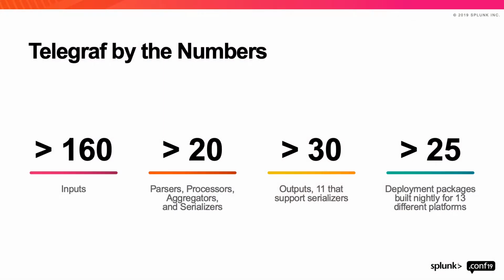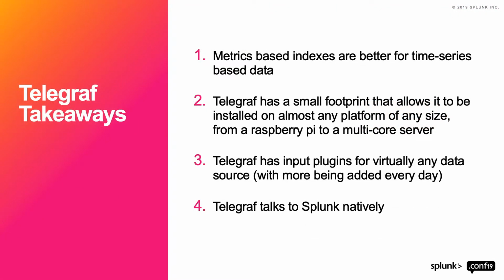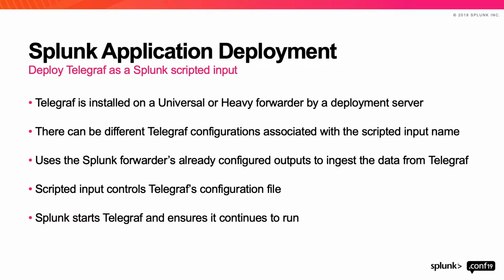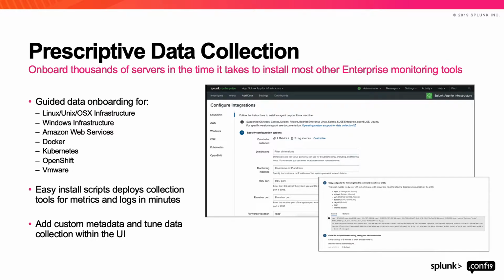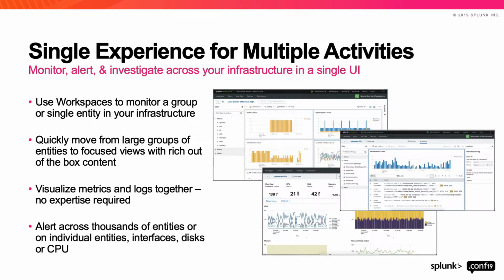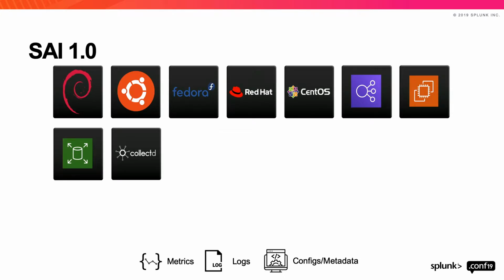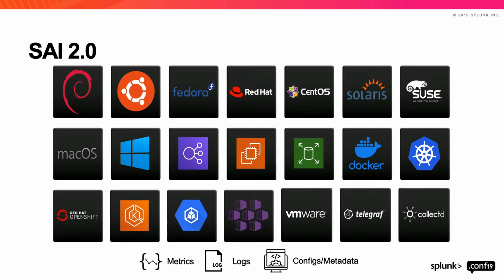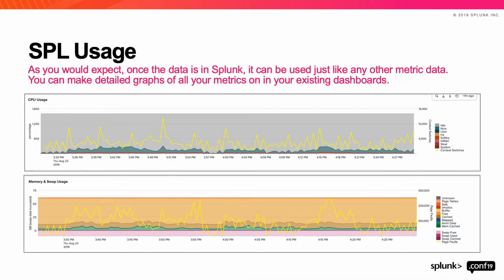Infrastructure and System Monitoring with Splunk and Telegraf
Telegraf is a open source tool that is used for collecting metrics from a variety of inputs, including system data (CPU, memory, disk, and network), docker, MySQL, etc.

Telegraf (as of v1.8) supports a "splunkmetric" serializer for native ingest into Splunk's metric store using a variety of Telegraf's output modules, including file outputs, and HTTP with the ability to include HEC-required fields.

Telegraf can be deployed as a stand-alone daemon or as a Splunk application that can be pushed out from deployers, masters, and the like.

We'll investigate the various integrations with Telegraf and Splunk including using Telegraf as the system to feed Splunk's App for Infrastructure (in lieu of collectd), custom dashboards, as well as integrations with ITSI.

With Telegraf's multitude of inputs, outputs, and a nearly universal run-time, it's a fantastic tool to add to your system monitoring workflows.

Speaker:
Lance O'Connor, Distinguished Engineer, TiVo Inc.

Session: IT1258